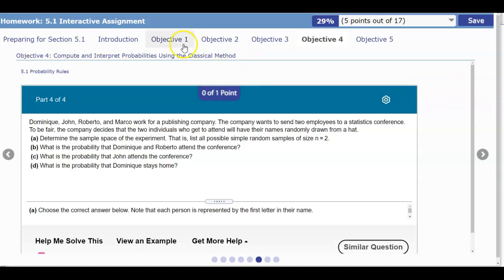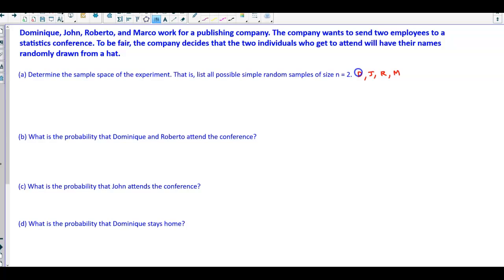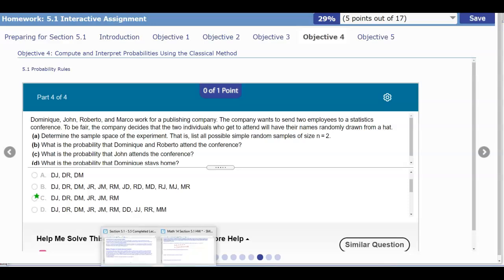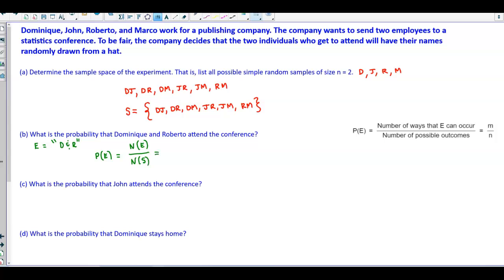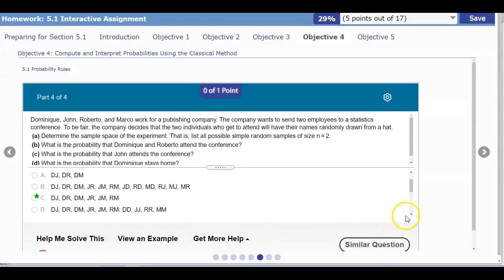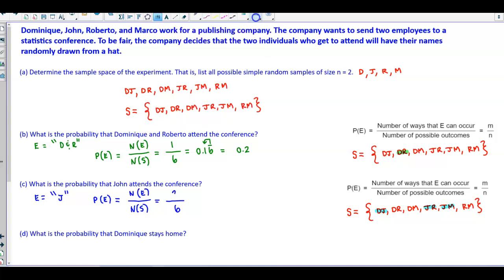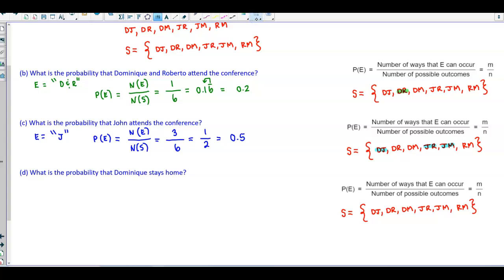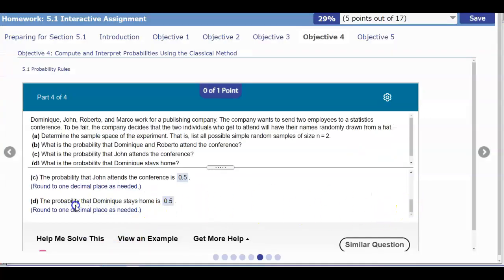Math 14 5.1 Objective 4: Computing Probabilities Using Equally Likely Outcomes